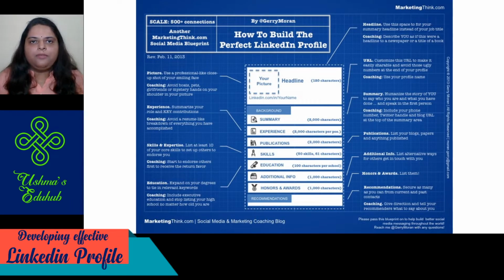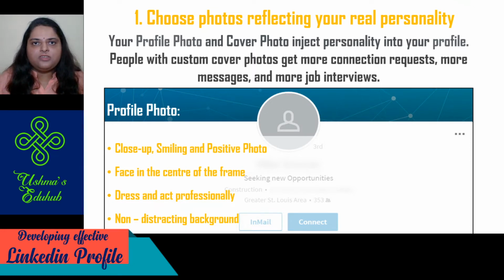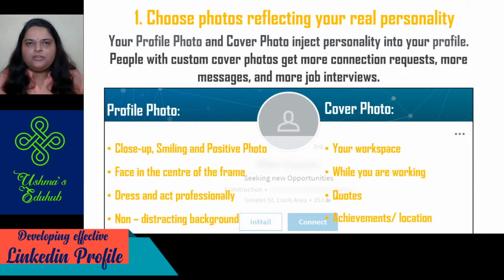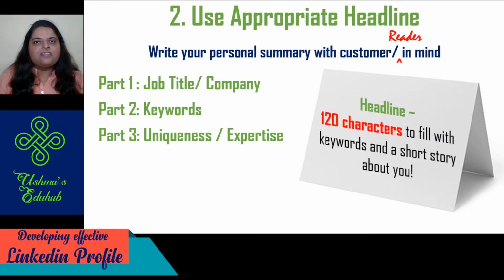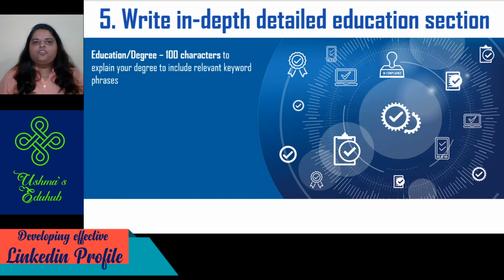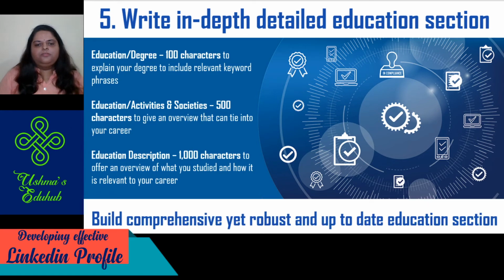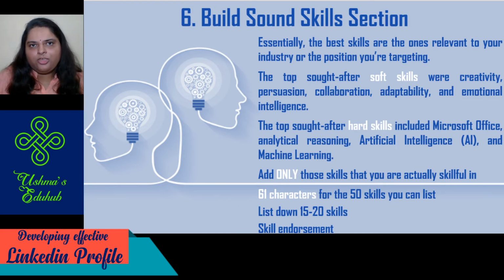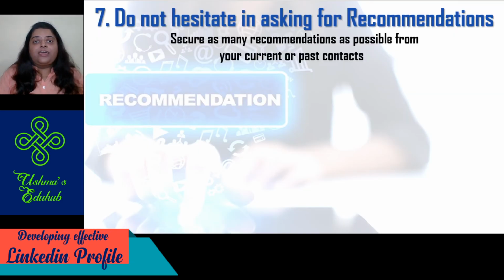Developing Effective LinkedIn Profile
This video discusses tips to build an effective LinkedIn Profile by composing eight different sections.